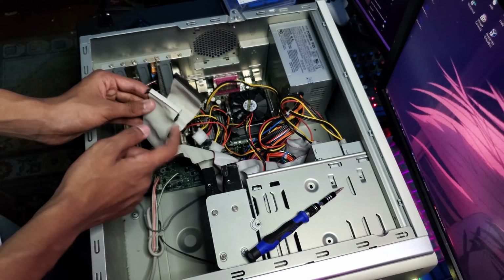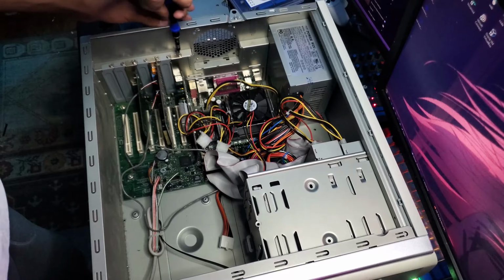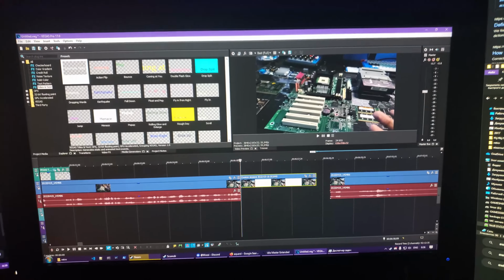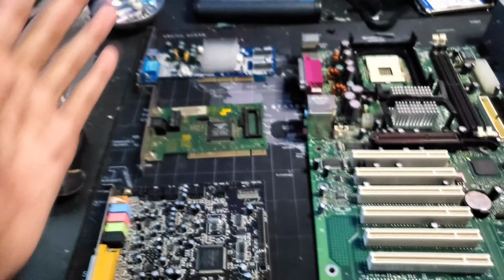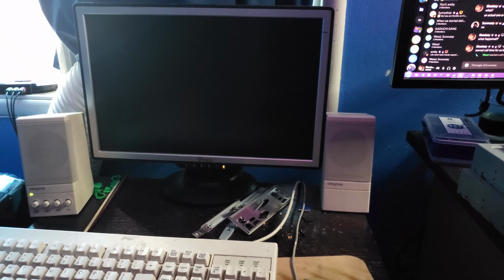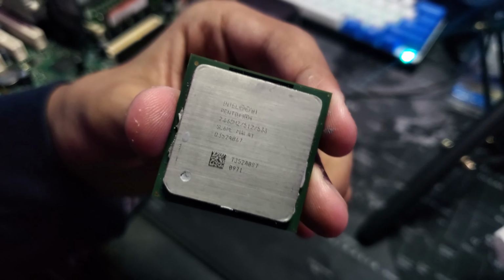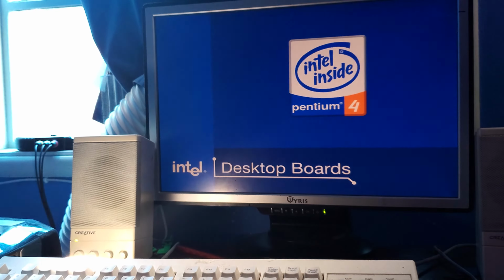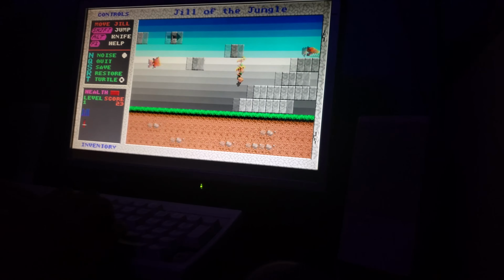Building my DREAM Windows 98 gaming PC!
I never made it clear in the video but i am using Windows 98SE instead of Windows 98 first edition. Look out for more retro build videos like this in the future.